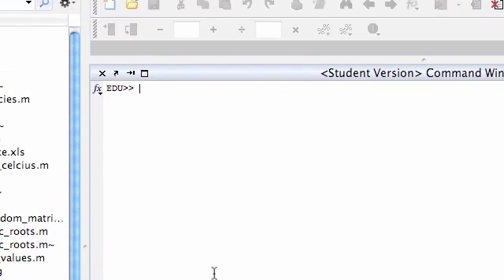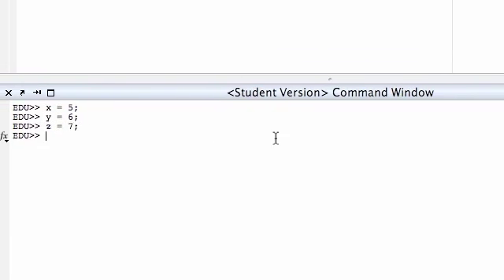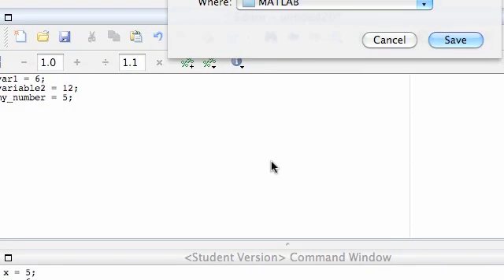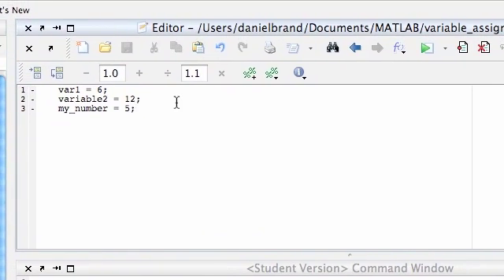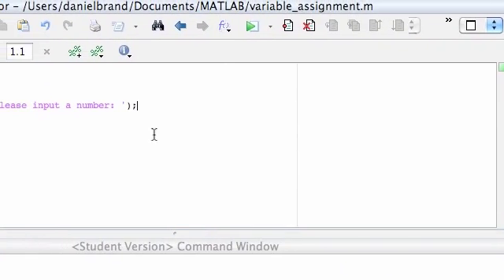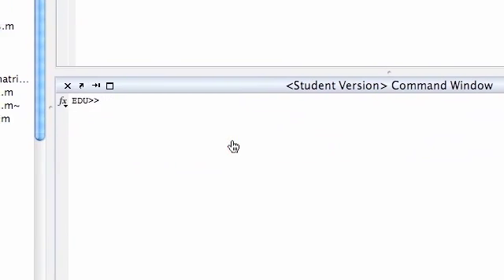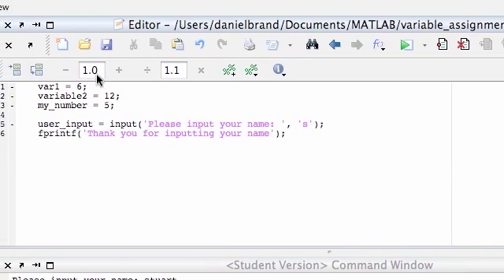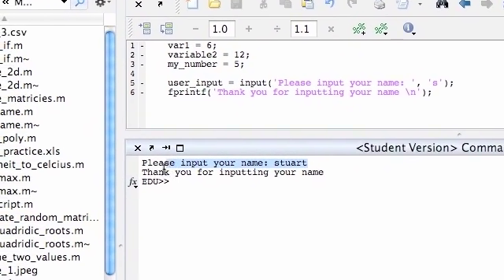1.2 New scripts, Input & Basic Output in MATLAB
For 59 videos covering MATLAB and Excel This video continues with examples in MATLAB and looks at new scripts, input and basic output.